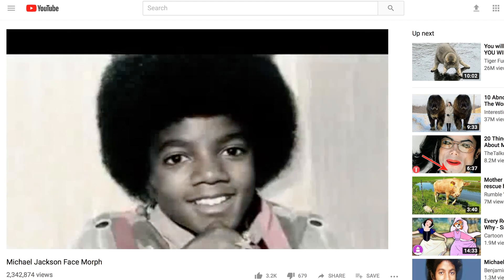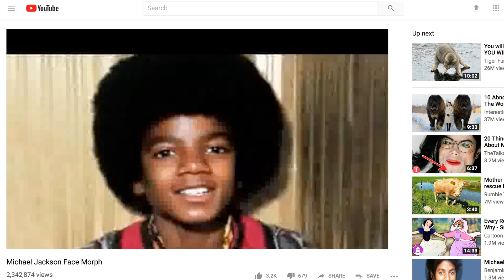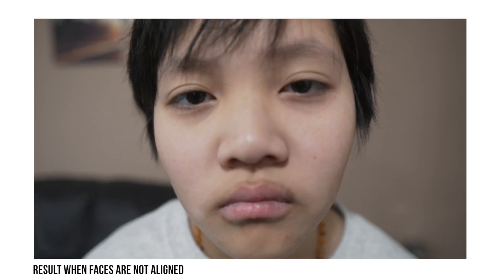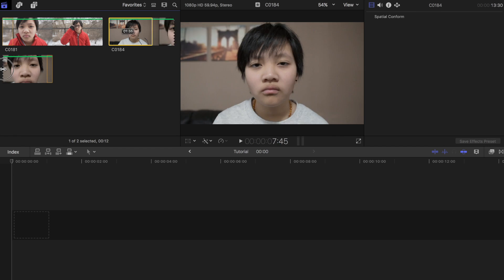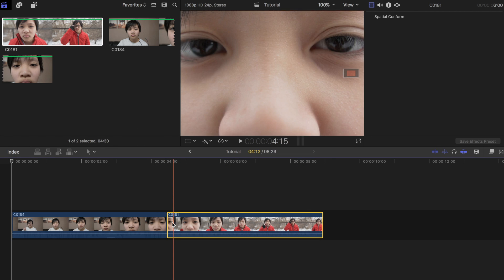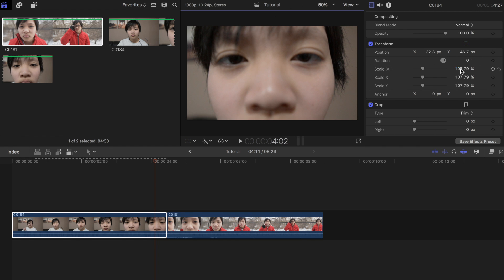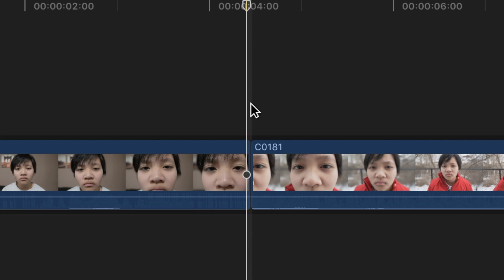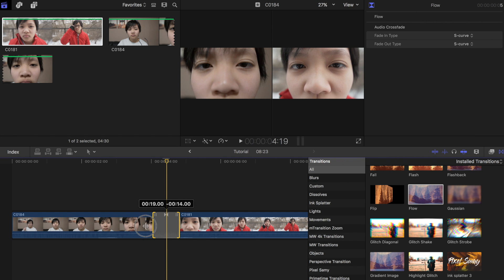SUPER EASY Transition Effect Idea | Final Cut Pro X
I was inspired by a short Michael Jackson video that I saw on YouTube while browsing around. Thought maybe I could find an easy way for you guys to create a similar effect. Let me know what you guys think of this SUPER EASY Face Morph Transition on FCPX!

Where I get all my music
My Current Gear List